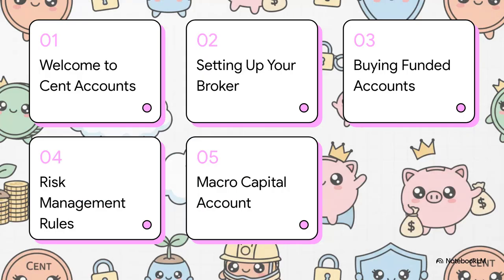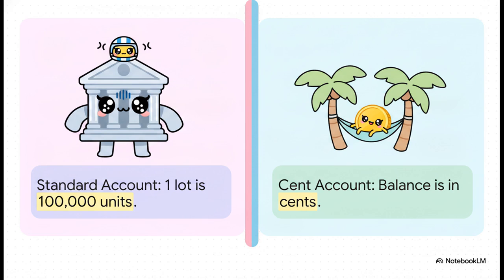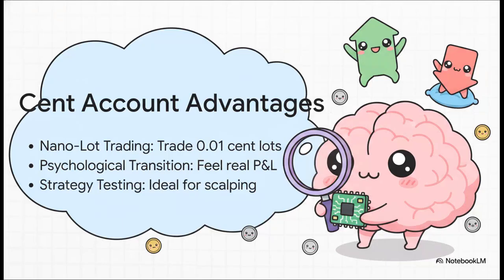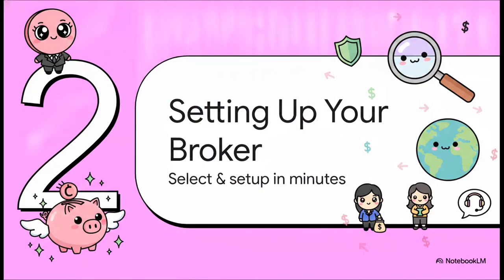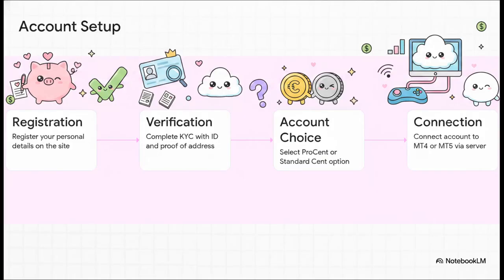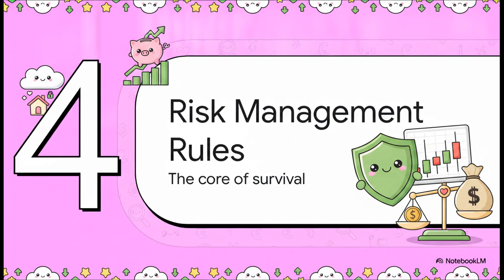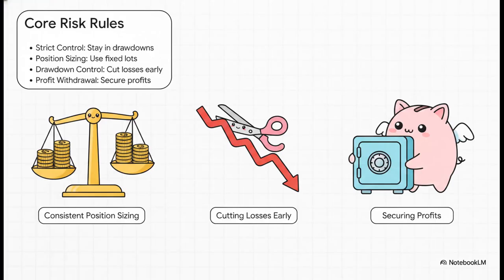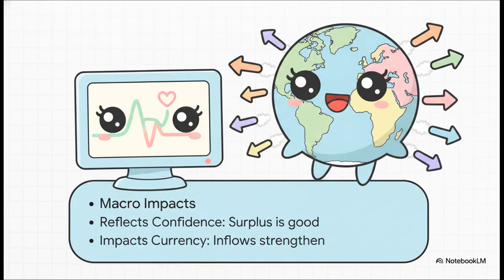Cent Account Forex Brokers List | forexaccount.live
Hello Viewers,

Opening a Broker Account for Forex
The first step in your professional journey is opening a brokers accountfor that aligns with your specific capital needs. Unlike a standard account, where one lot represents 100,000 units of the base currency, a cent account denominates your balance in cents. This means a $10 deposit instantly becomes 1,000 cents in your metatrader terminal.

our Brokerage Account for Forex Guide
This guide is designed to help you navigate the complex concepts of margin and leverage within a cent environment. Which brokers allow a cent account? While many brokers focus on institutional investors, specialized firms like Exness and Roboforex have created features specifically for retail traders.

Key Features of a Cent Account
Nano-Lot Trading: Execute trades as small as 0.01 cent lots.
Psychological Transition: Move beyond demo trading to feel the emotions of real profit and loss.
Strategy Testing: The ideal environment for scalping or grid trading strategies.